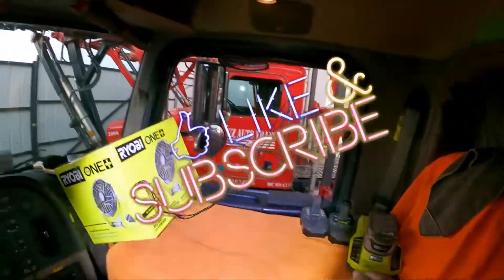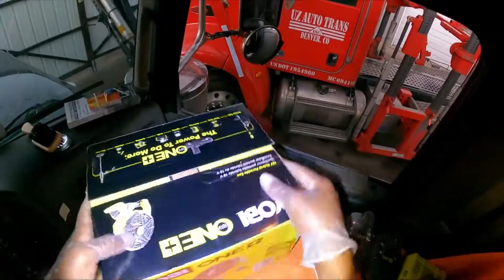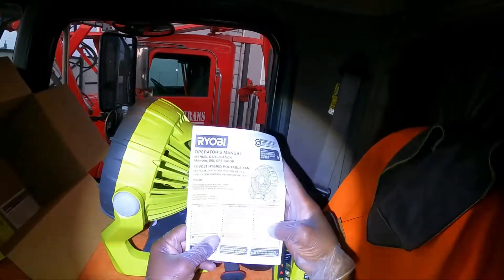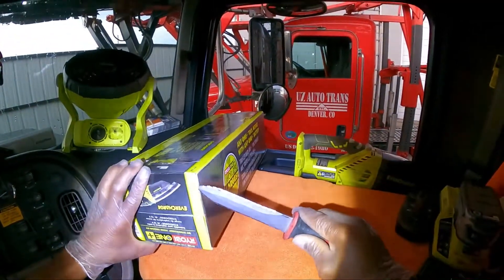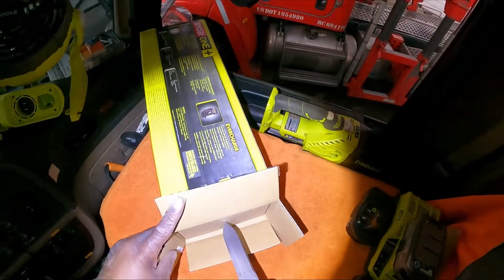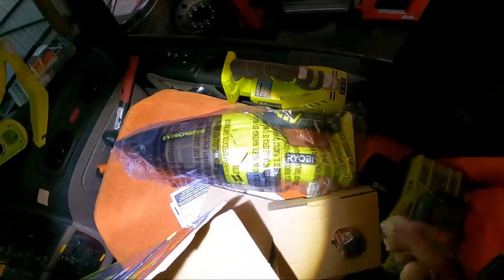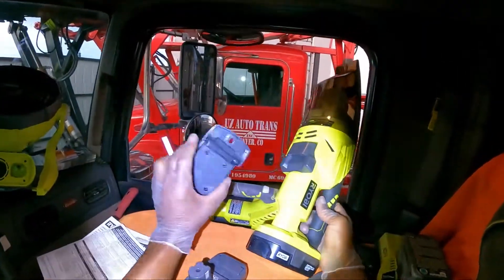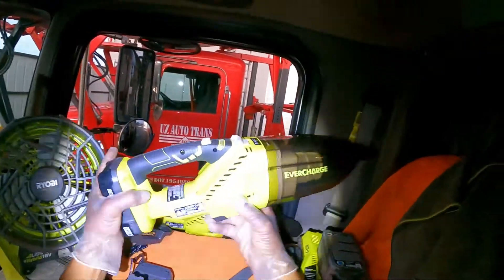Ryobi products open Box review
Ryobi makes really good long lasting products that can be really useful here I have two products that I personally use the Ryobi fan and the Ryobi 1 Shop-Vac.

UZ Auto Trans INC
6960 Smith Rd, Denver, CO 80207
Recruiter name is..Saeed M